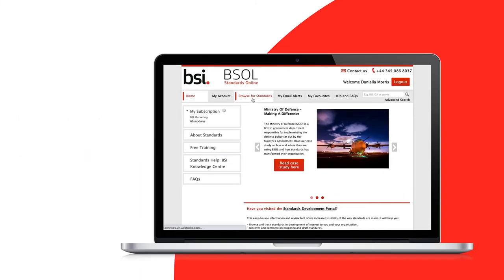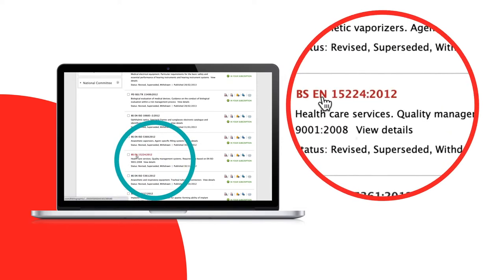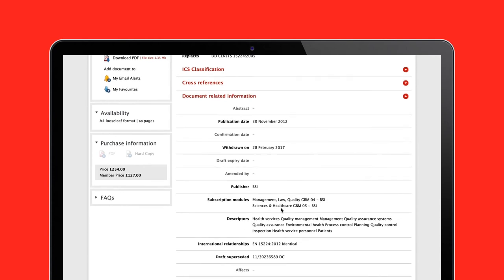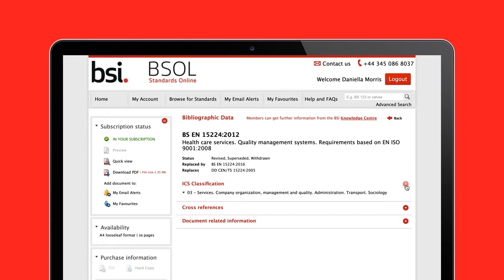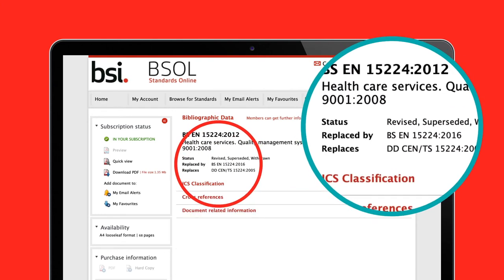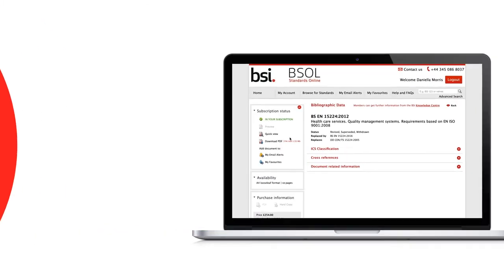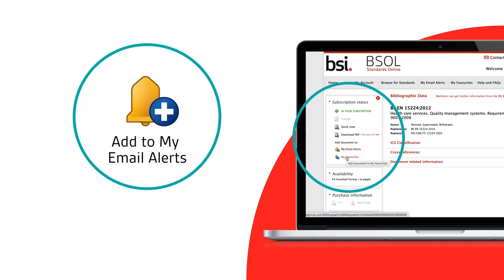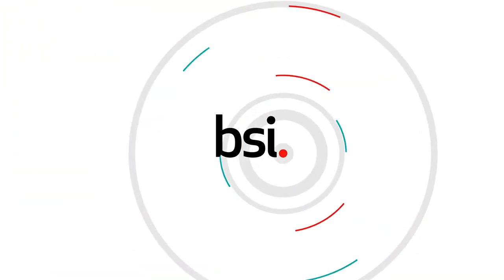Understanding the bibliographical data page with British Standards Online (BSOL)